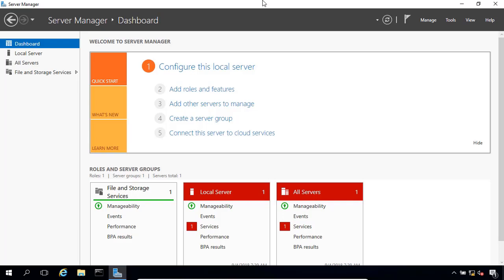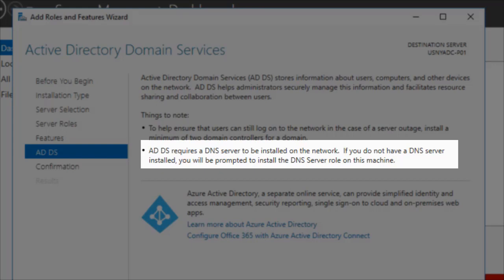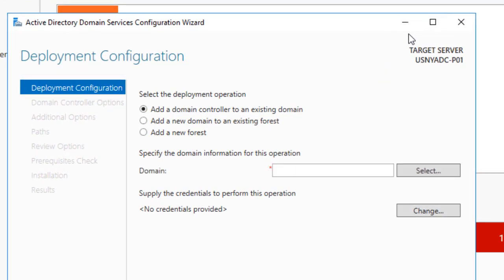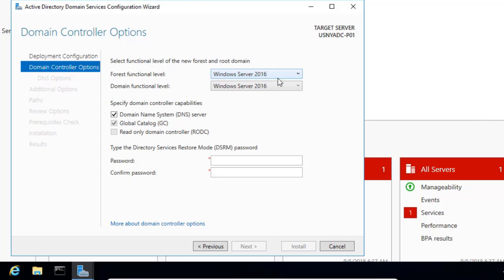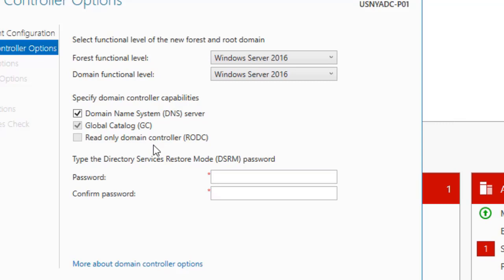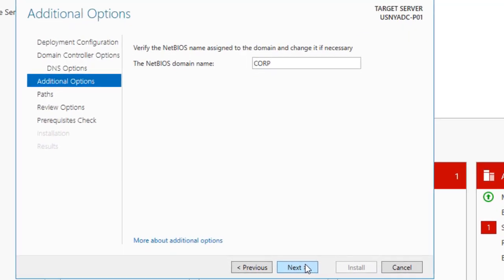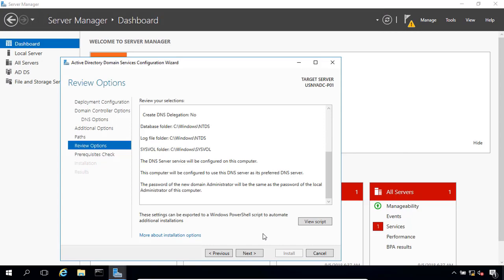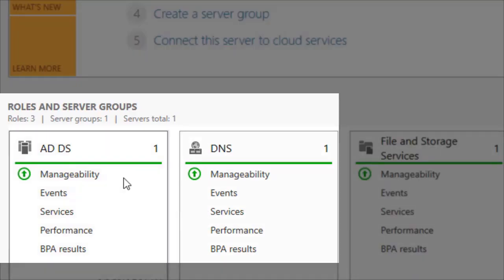How to Setup Domain Controller on Windows Server 2016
In this video, I'm going to show you how to install an Active Directory Controller in Windows Server 2016, and how to promote it to a domain controller.